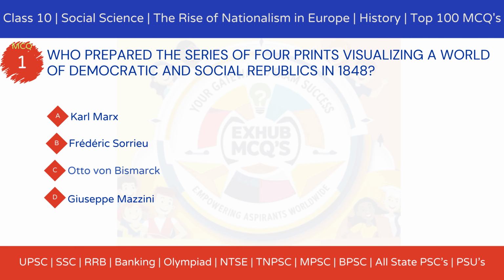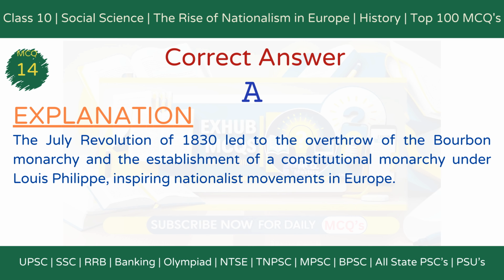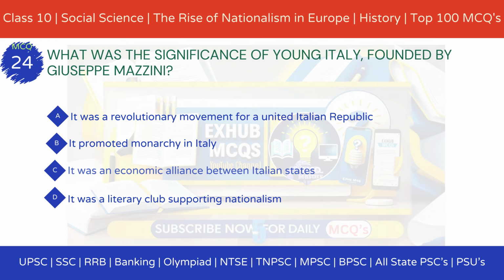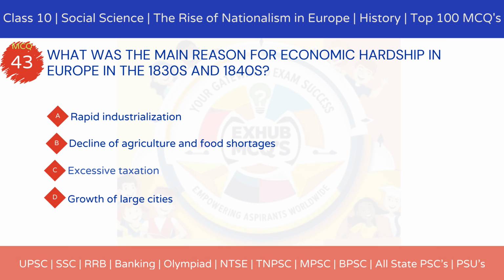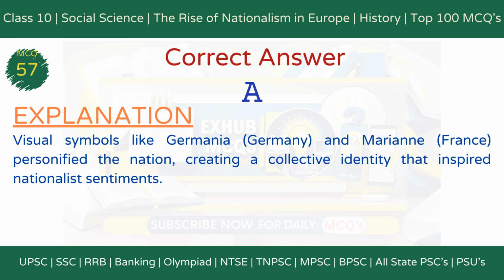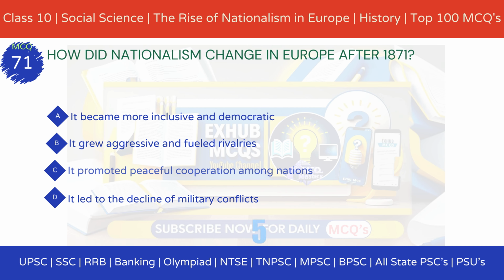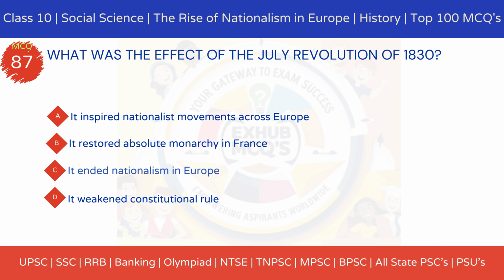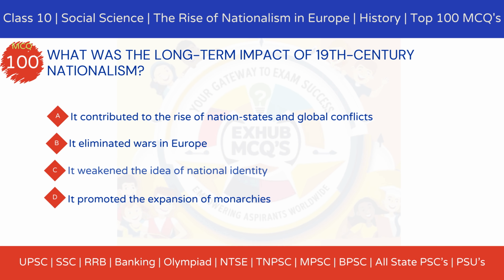Class 10 History Chapter 1 Nationalism in Europe MCQ Quiz with Explanation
Welcome to ExHub MCQs! In this video, we bring you the most comprehensive collection of 100 MCQs from the Class 10 Social Science chapter The Rise of Nationalism in Europe. These questions are crafted to cover every important concept, including PYQs, MIQs, mock tests, and quiz-style challenges. Whether you're preparing for CBSE board exams or brushing up for school tests, this video has everything you need to master History Chapter 1 Class 10.

You’ll find Class 10 SST MCQs, CBSE Class 10 History MCQs, MCQ on Nationalism in Europe, and Class 10 Social Science quizzes designed for board-level practice. We cover topics such as the French Revolution, European unification, and important events from 19th-century Europe. This chapter is not just about facts but also about understanding the evolution of nationalism and its lasting impact.

Included are Class 10 History PYQs, repeated questions, board-level questions, and frequently asked MCQs. You’ll benefit from Class 10 chapterwise MCQs, term-wise quizzes, and CBSE 2025 exam-focused content. Each question comes with detailed answers and explanations, helping you identify important patterns in Class 10 History board papers.

We’ve carefully compiled 100 one-mark questions, Class 10 mock tests, MCQs with answer keys, and final exam revision questions. This video also includes SST + GK combinations, India Quiz, and World Quiz style segments to enhance your general knowledge. Each section of this video makes learning fast, fun, and effective, especially for visual and competitive learners.

Want to score full marks? Then don't miss our Class 10 MIQ series, board pattern-based quizzes, ExHub crash revision, and quick recap sessions. These include animated stick figure explanations, before and after concepts, and smart MCQ tricks that help with memory retention. Perfect for your final revision, mock exams, and last-minute preparation.

This quiz is your go-to practice set for topics like unification of Italy and Germany, Napoleon's role, revolutionary movements, and Europe’s transformation post-1815. Whether you're a topper or just aiming to improve, this quiz is packed with Class 10 most asked questions, class topper strategies, and board-winning MCQs. It also includes past year paper questions, topic-wise practice, and interactive learning formats.

Finally, for ExHub fans and Class 10 warriors, we have included ExHub MCQs, ExHub Social Science, ExHub SST chapter 1 quiz, and ExHub board revision content to ensure you leave no stone unturned. Be sure to watch till the end for the Ultimate Nationalism in Europe Quiz and boost your confidence before the exams.

The Rise of Nationalism in Europe 100 MCQs with Answers for Class 10 Social Science

Most Important Class 10 SST MCQs from The Rise of Nationalism in Europe Chapter

Repeated MCQs from Nationalism in Europe Chapter for Class 10 Board Exam

CBSE Class 10 Social Science Mock Test on The Rise of Nationalism in Europe

Top 100 One Mark Questions from The Rise of Nationalism in Europe Class 10

Class 10 MCQs from Past Year Questions of Nationalism in Europe Chapter

Test Your Knowledge with This Nationalism in Europe Quiz for Class 10 SST

The Rise of Nationalism in Europe Quick Revision MCQ Questions with Answers

Class 10 SST Nationalism in Europe Important MCQs for Board Exam Preparation